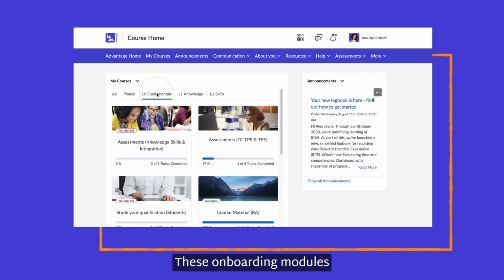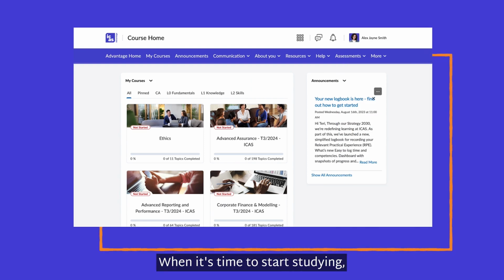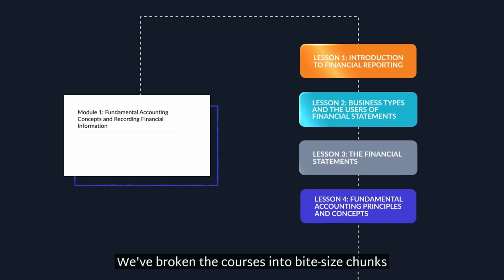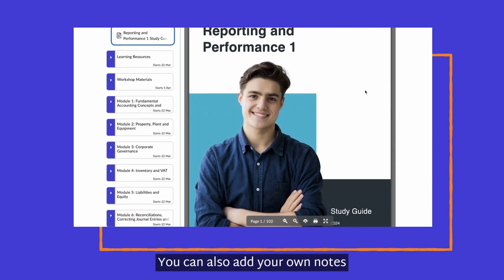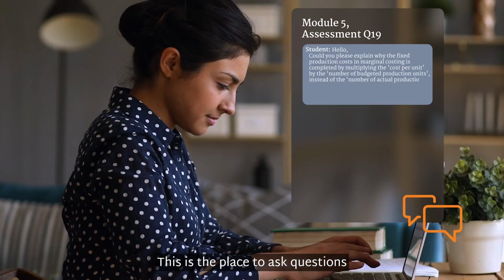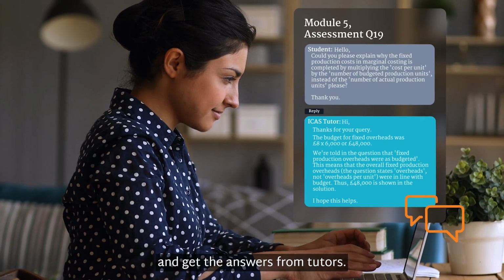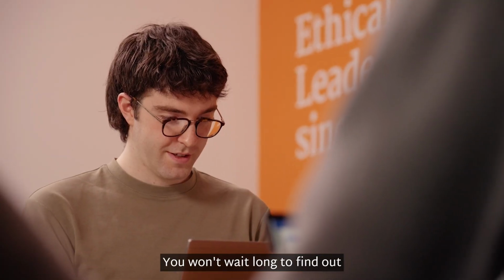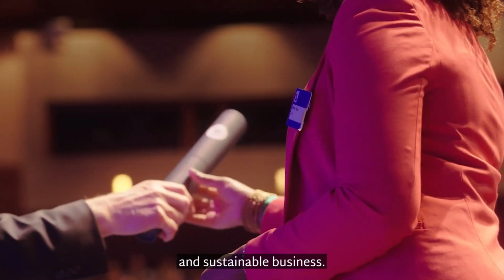The ICAS Advantage - discover our unrivalled student experience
At ICAS, we help you shape the business leaders of tomorrow. Our innovative CA training offers an unparalleled experience and ensures ICAS Chartered Accountants (CAs) are qualified at the highest level.

🔹 State-of-the-art platform: All courses, resources and updates in one place.
🔹 Interactive learning experience: Online inductions, digital courses, and in-person workshops.
🔹 Comprehensive support: Tutor support, online drop-ins and digital study guides.
🔹 Flexible assessments: Choose the best setting for assessment day.